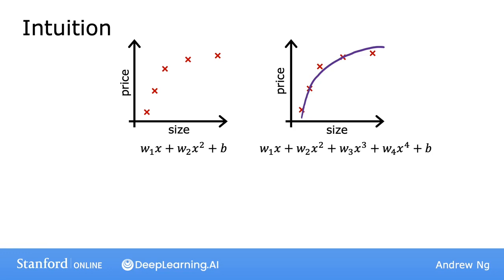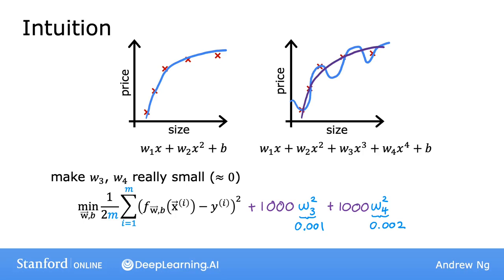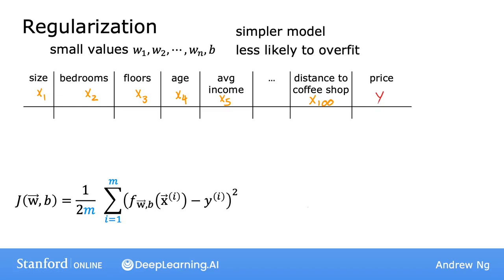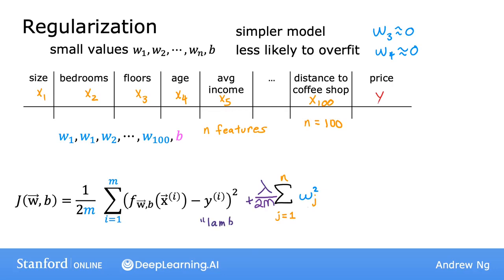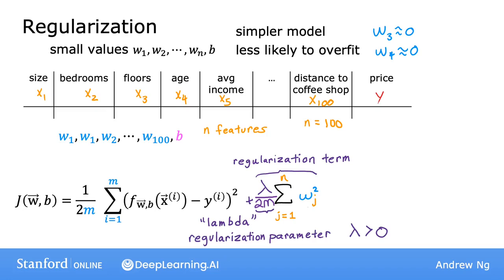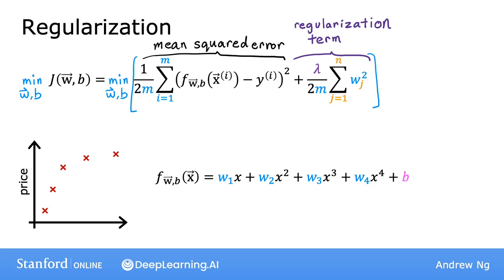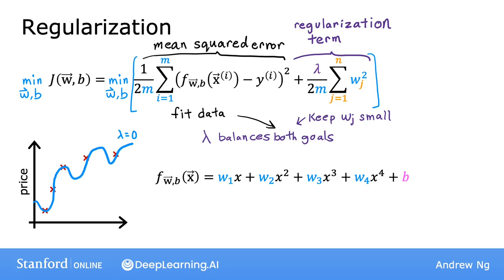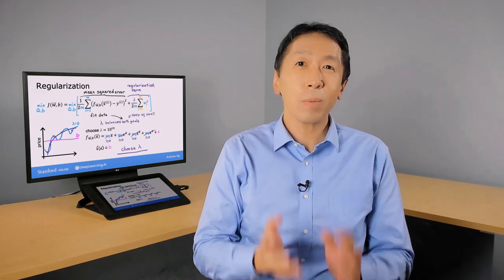1.3.4.3 Cost function with regularization